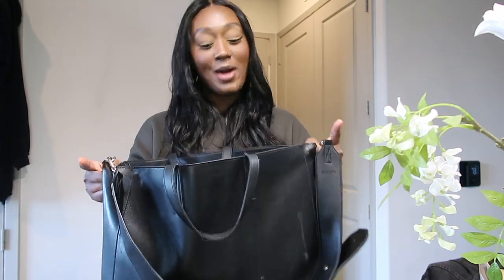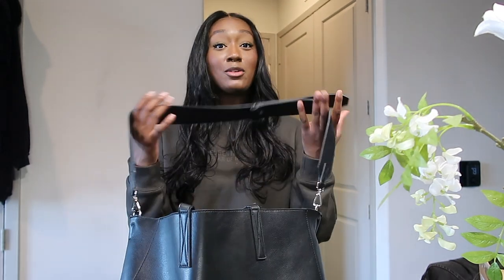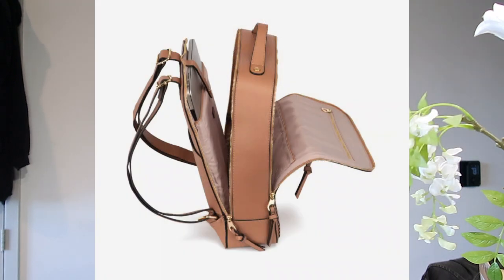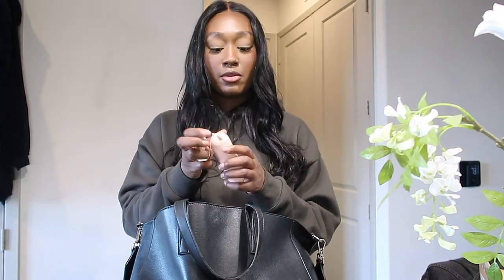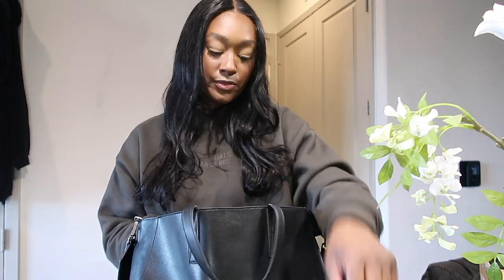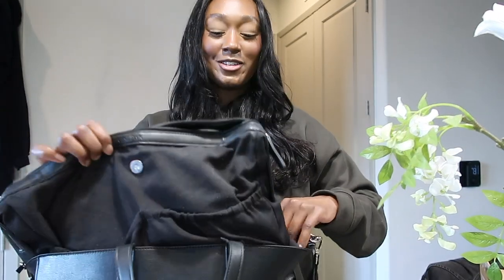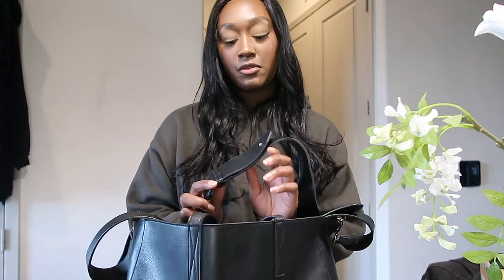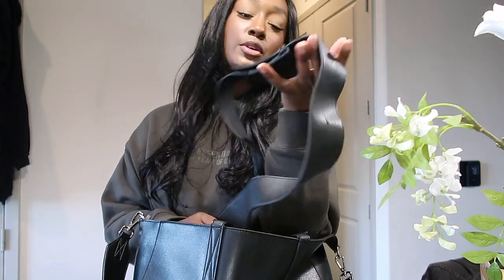Bag Update : CALPAK HAVEN LAPTOP TOTE *New Strap*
I FINALLY GOT A NEW BAG STRAP! As asked for this is my updated review of the CALPAK Haven Laptop Tote Update On The Process Of Getting A New Strap with customer service rating and emails.

Thank you for tuning in to this video!

LIKE AND THUMBS UP 👍🏾